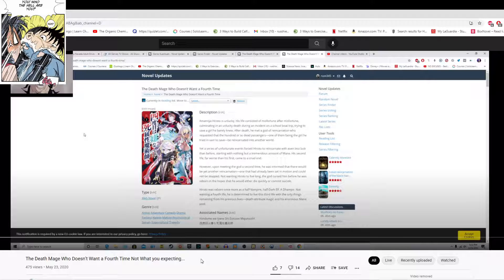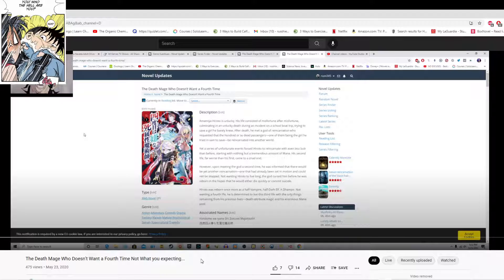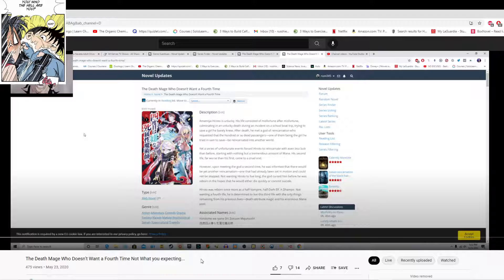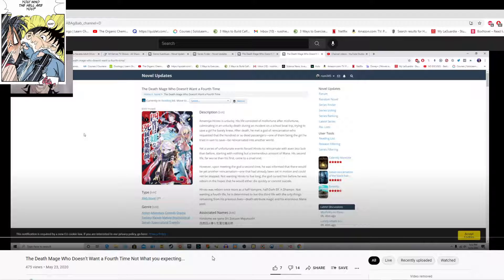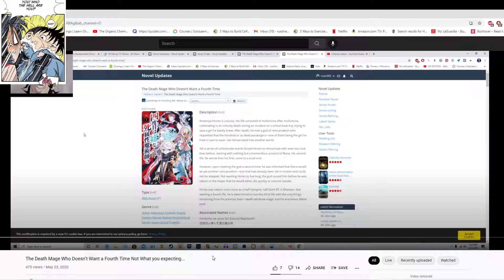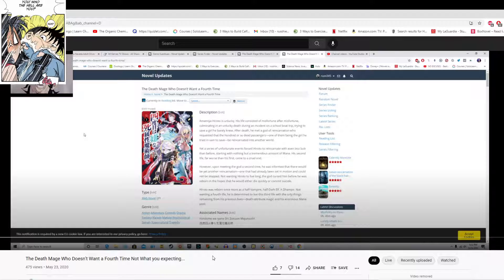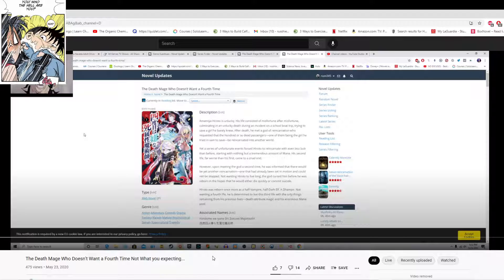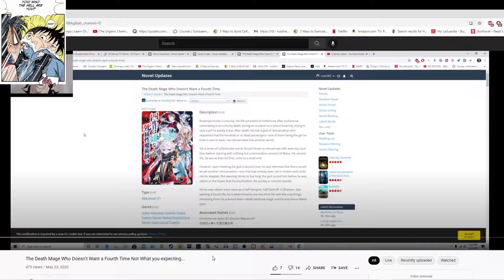The Death Mage Who Doesn’t Want a Fourth Time Does He Takes Revenge?